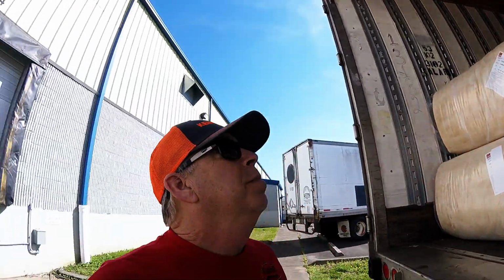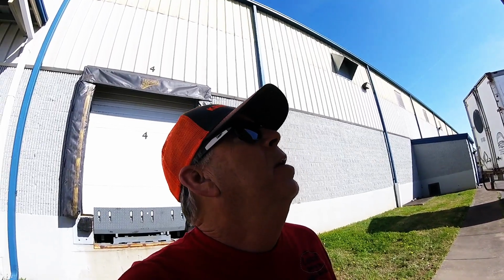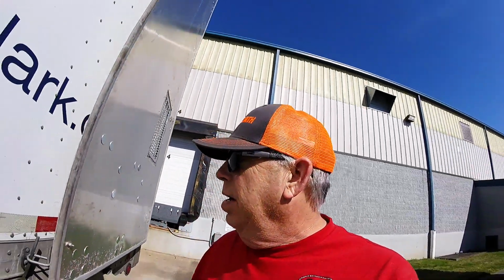Getting Loaded For Oklahoma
Getting loaded for Oklahoma. Picking up my load I'll be going across my favorite Oklahoma scales with!